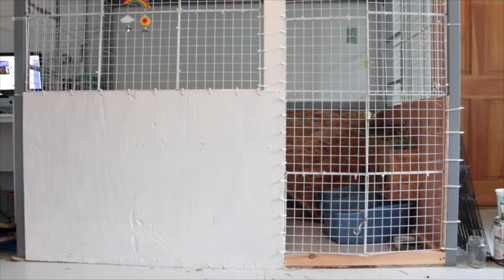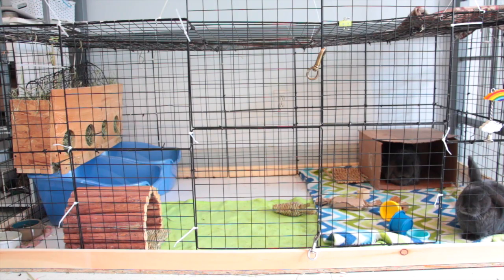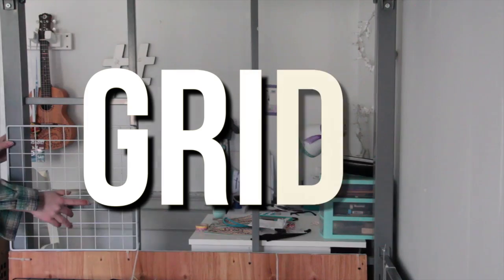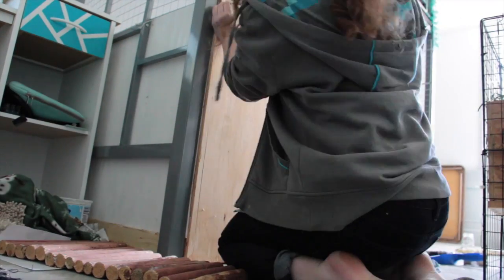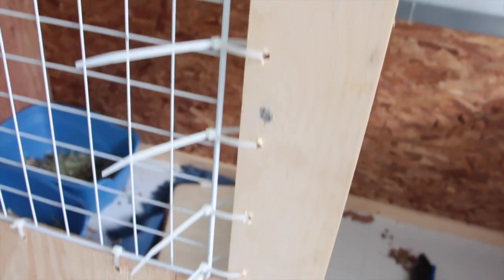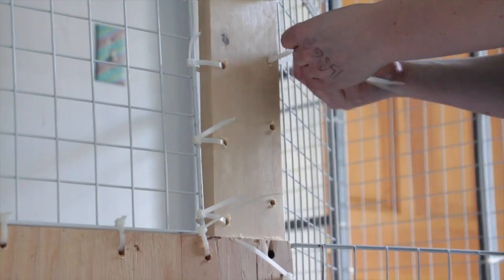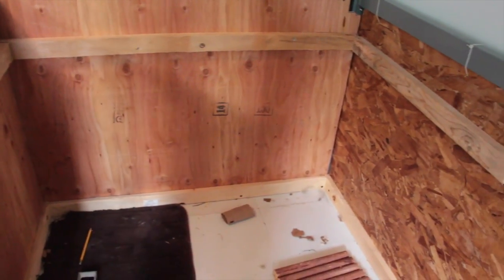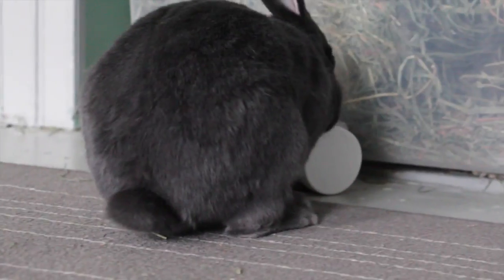How I Built My DIY Rabbit Cage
In total this cost me around $50-60 just because I already had some of the supplies.
Pets:
Storm: Rabbit_Male_Mixed Breed
Misty: Rabbit_Female_Holland Lop
Echo: Hamster_Female_Head Spot Roborovski
Willow: Cat_Female
Video Requests are Highly Appreciated!